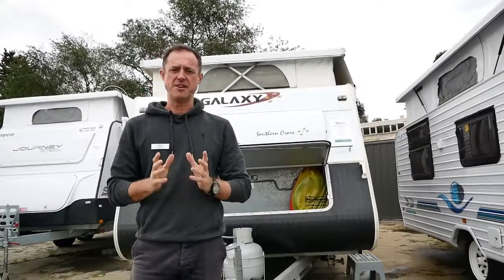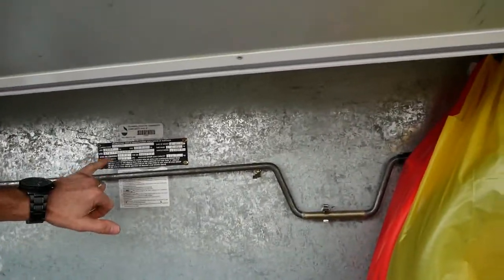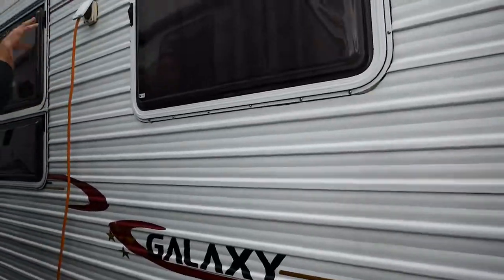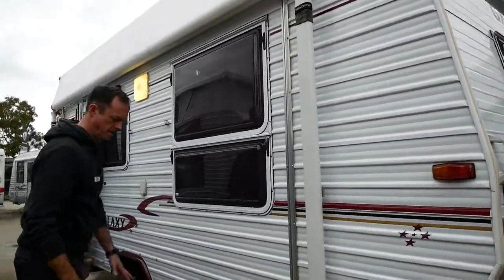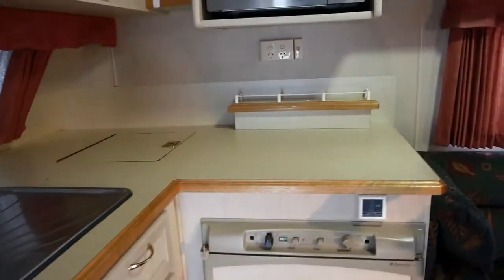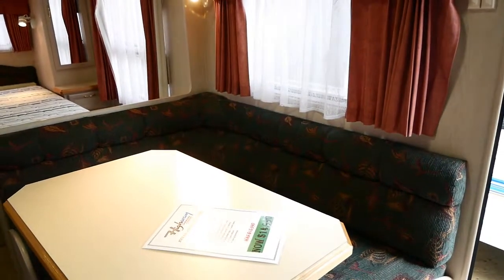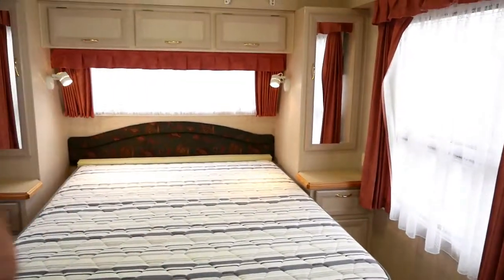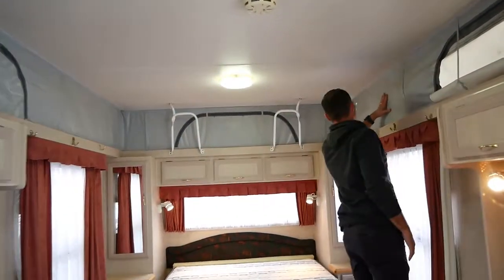2002 - Galaxy Southern Cross - Pop Top